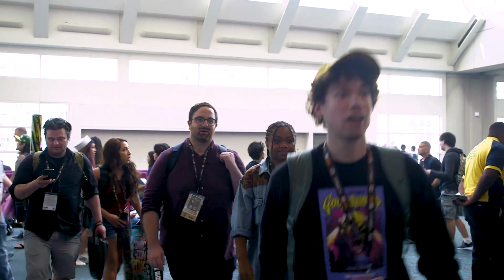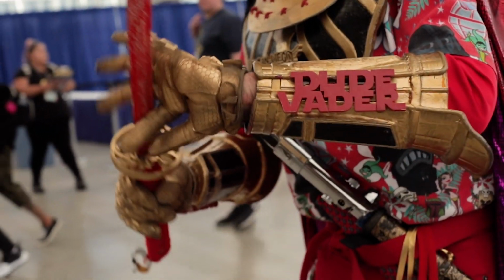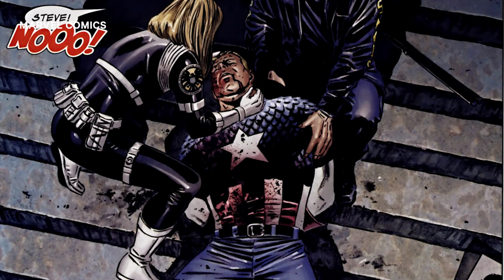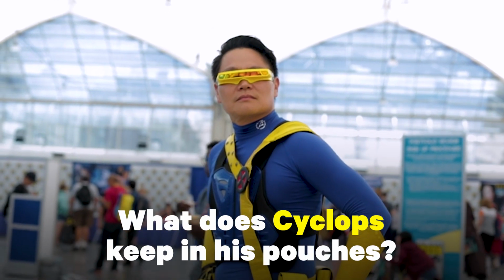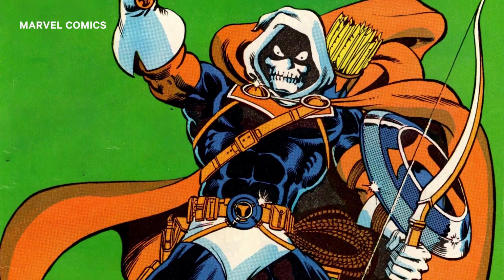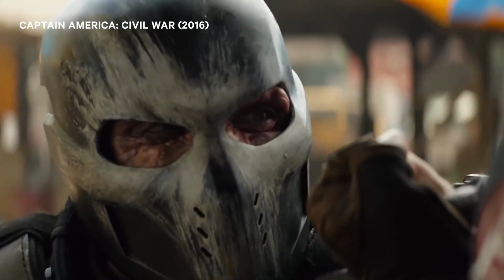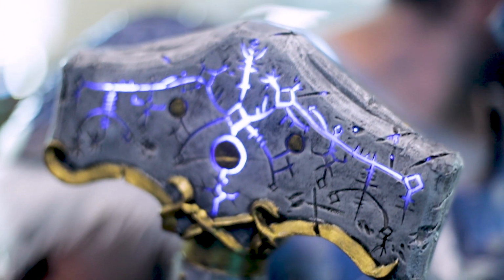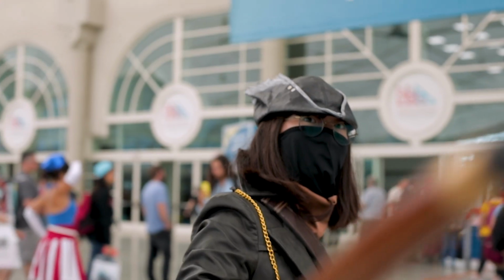Yellow Spandex Live! at San Diego Comic Con | SDCC 2019 | NowThis Nerd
We’re finishing out our San Diego Comic Con coverage with a dive into the details of our favorite cosplay costumes!

The cosplay of San Diego Comic Con 2019 was some of the best cosplay we’ve ever witnessed, hundreds of incredible costumes from the spectrum of anime, superheroes, video games, and more. The best cosplays and the best cosplayers we found, however, weren’t just the cosplayers who had the most accurate costume, it was who had the most interest. The Comic Con 2019 cosplay we were interested in for this Yellow Spandex Live episode were ones who brought their own unique spin to the source material.

SDCC cosplay is rife with incredible cosplays, but the SDCC 2019 cosplayers we talked to took their fandom to the next level. From an Agent 13 Sharon Carter that’s better than the one we got in the MCU, to an incredible samurai Darth Vader from Star Wars, an awesome Deathstroke and Taskmaster combo, a great Alucard from Hellsing, Ahri from League of Legends, Captain America gone Greek, and of course, the stoic leader of the X-Men, Cyclops. The SDCC cosplay on display, from Marvel to DC, manga to comic books, was nothing short of spectacular, and we can’t wait for next year’s Comic Con to see what incredible cosplays the community will come up with next.

NowThis Nerd is your one stop shop for everything from movies and TV to games and comics. We’re committed to fueling the conversation about the nerd world and nerd culture. Join us every week as we geek out and explore topics such as sci-fi, aliens, monsters, superheroes and villains, comics, Marvel, DC, and so much more.